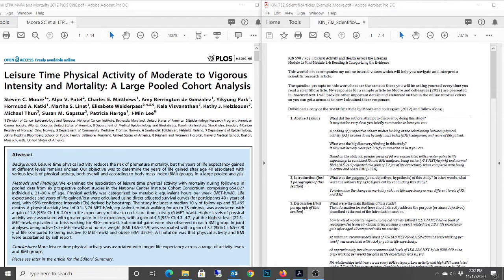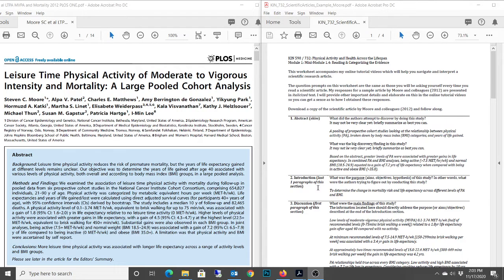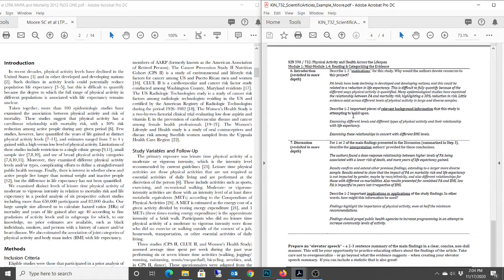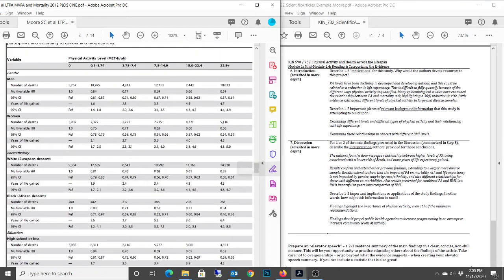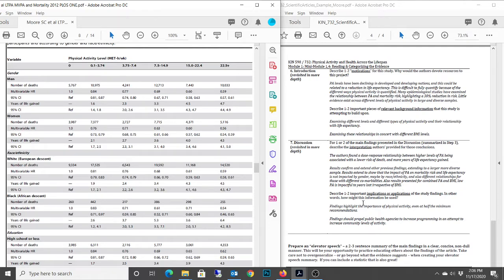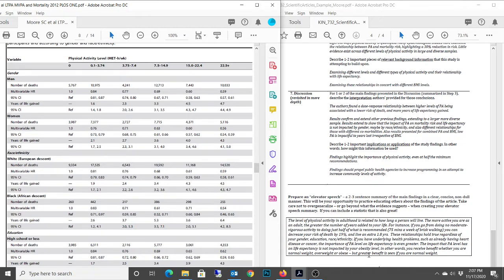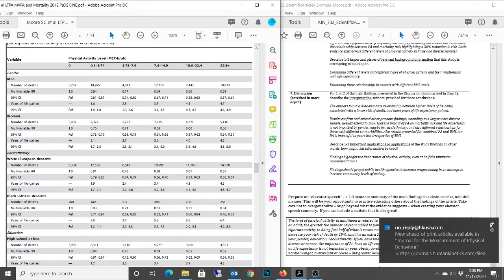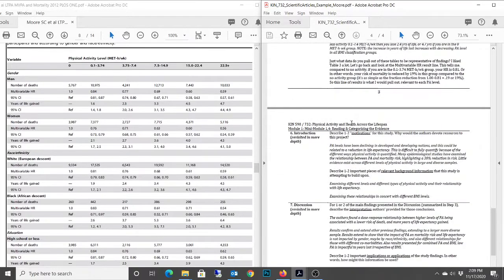Part 5 SJS Nav Sci Article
Part 5 Navigating Scientific Research Articles